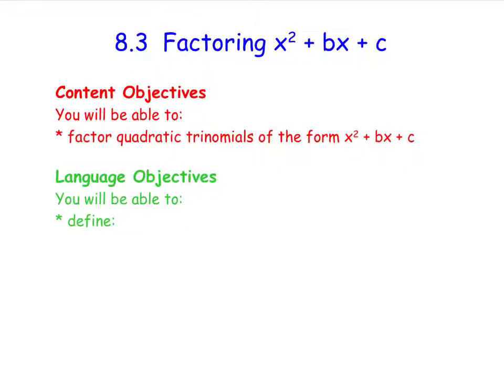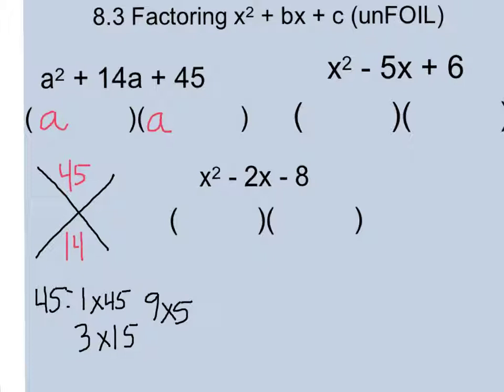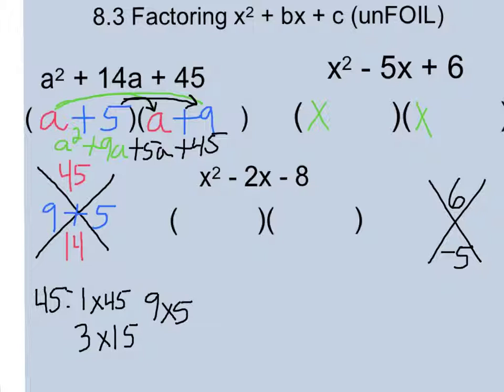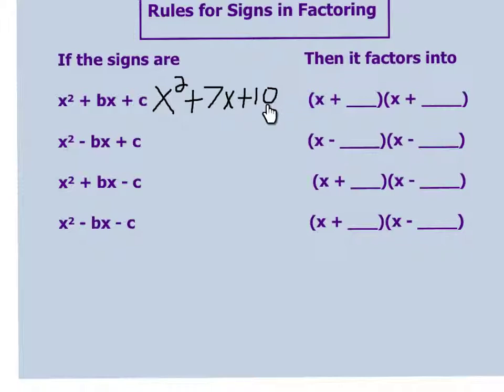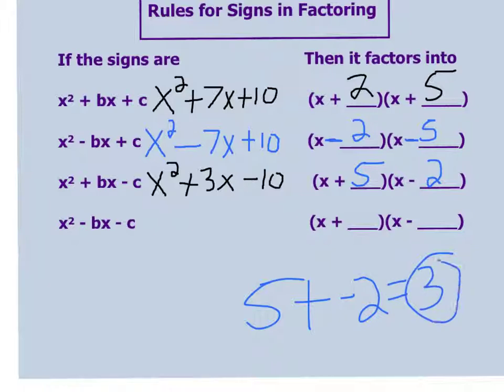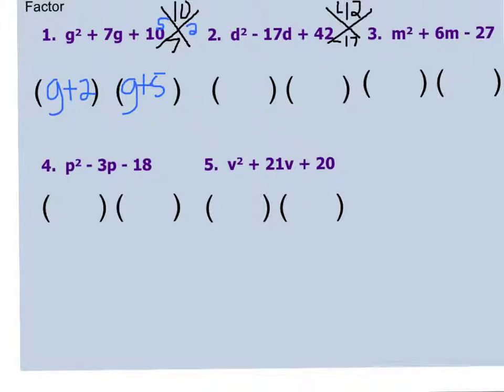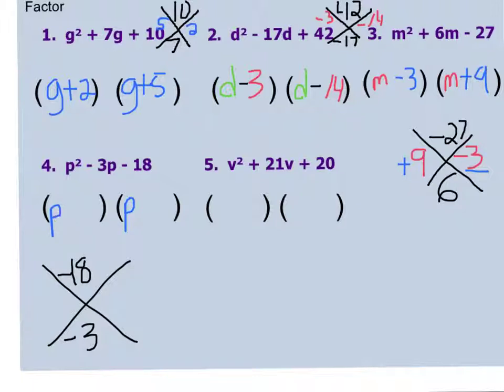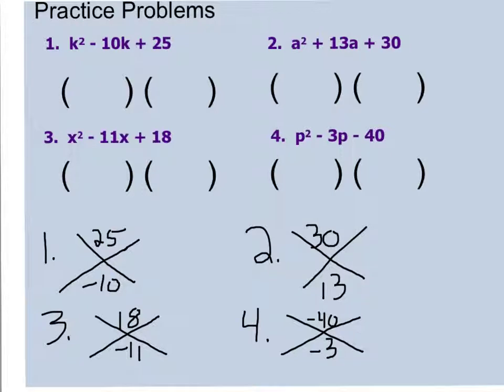holt 8 3 factoring trinomials